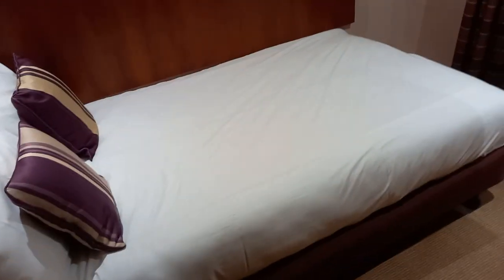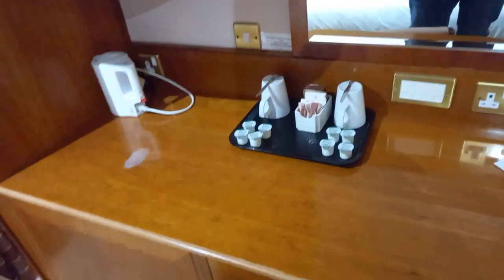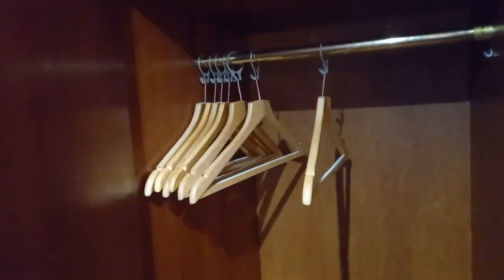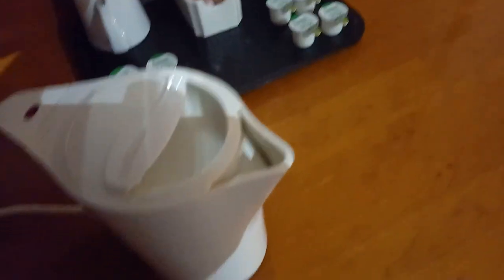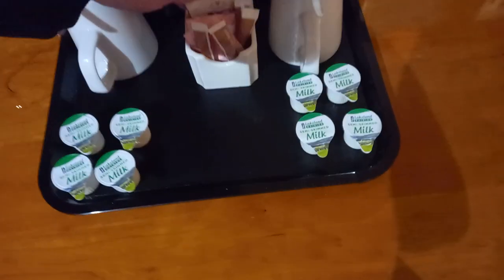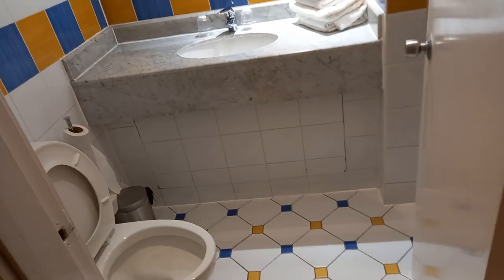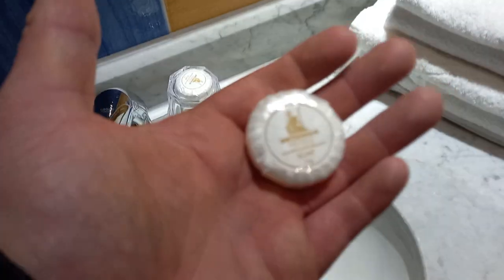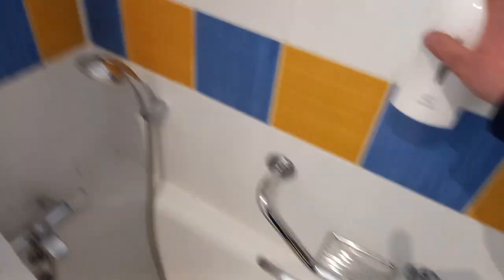£75 Britannia Airport Inn Manchester Room Tour With Free Parking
I stay at the britannia airport inn before a early morning flight -here's a quick room review
I forgot to mention you have to pay £7 for wifi and it truly is a must the signal is pretty bad here